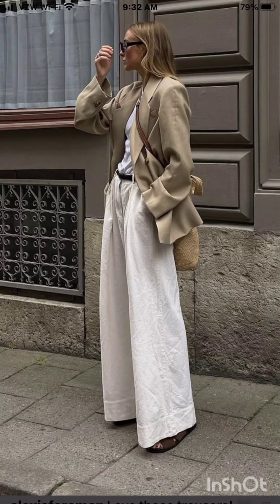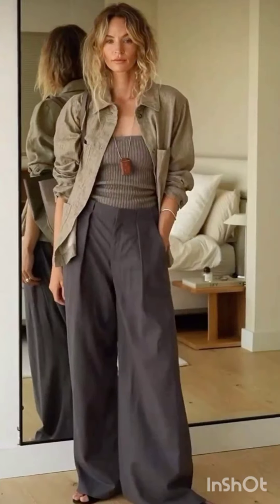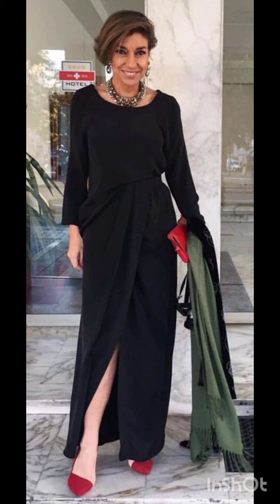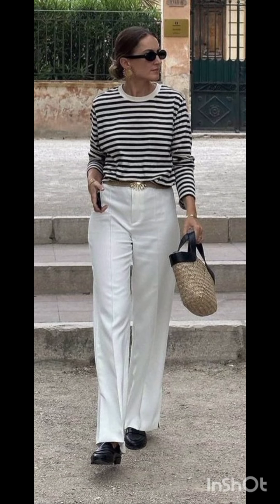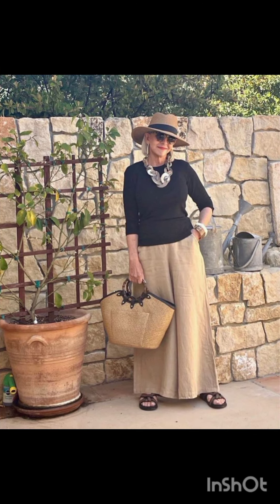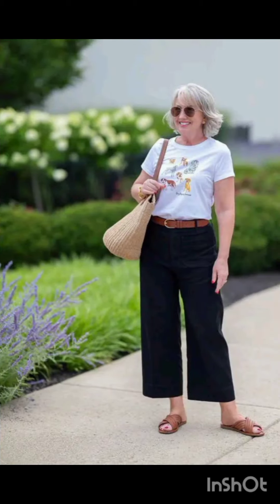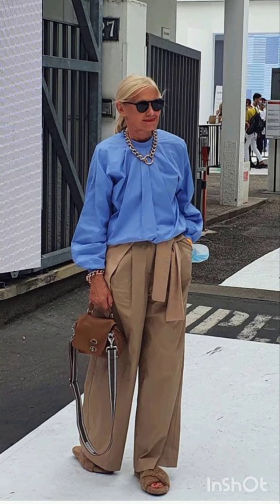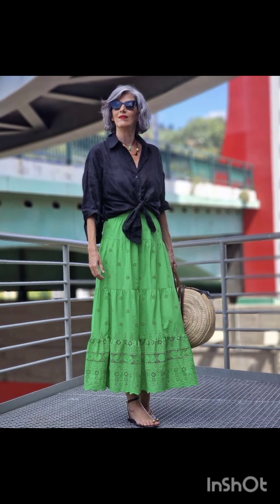Elegant Milanese over 40,50and60 How to dress elegantly in adulthood /Exploring Italian street style